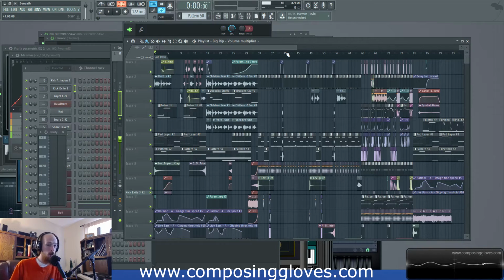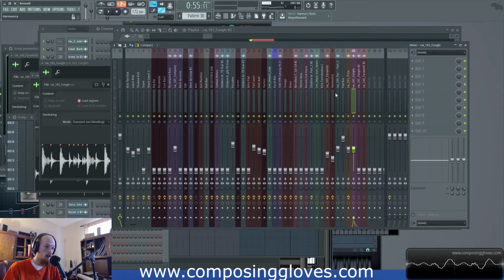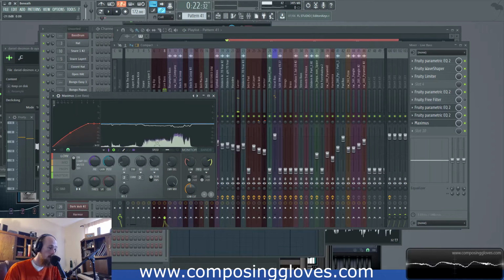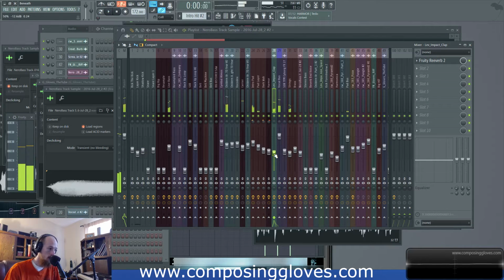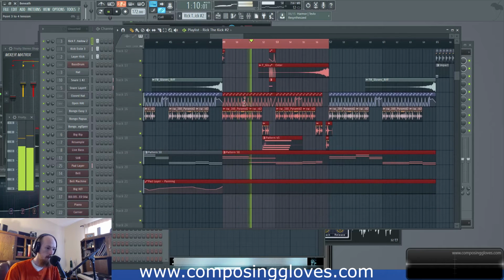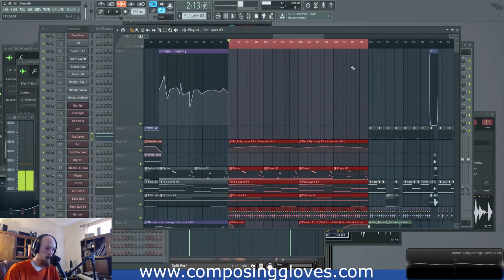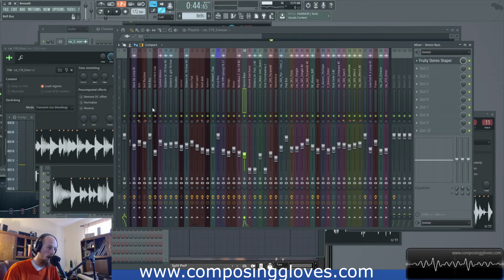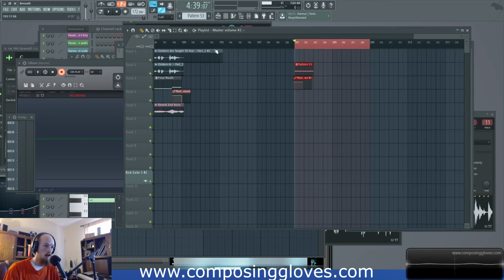Drum and Bass From The Ground Up 18 - Mixing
Some ideas behind mixing. This is quite a large topic, but the large scale ideas are not that hard to understand.